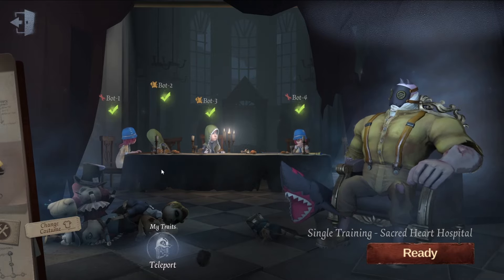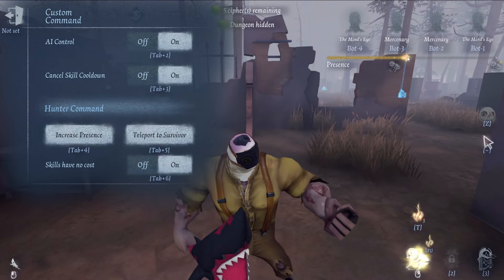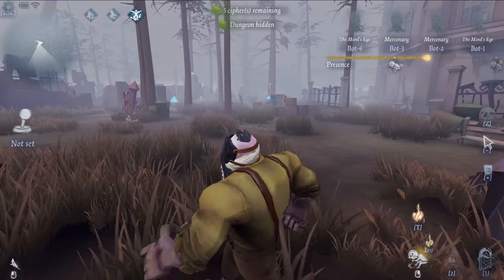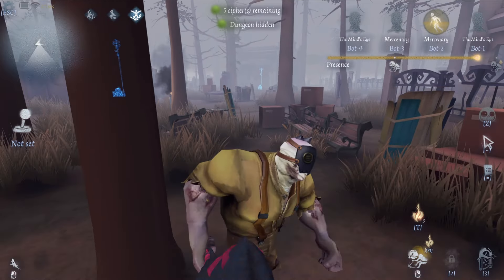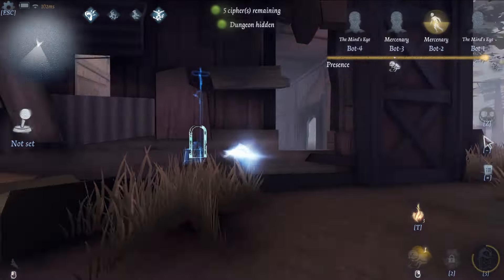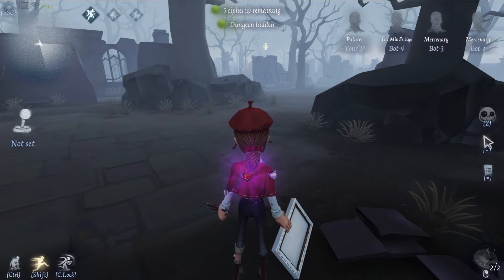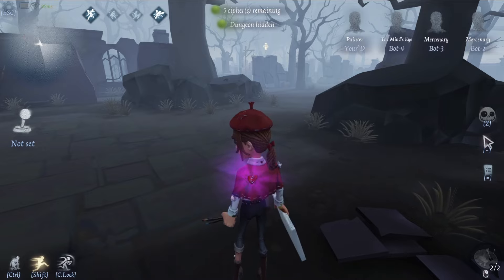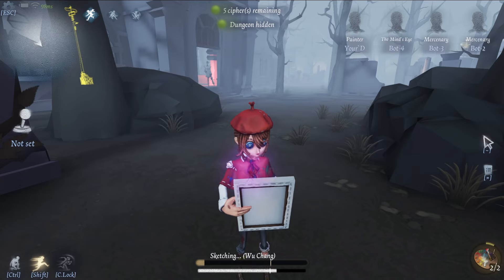New Trait, Blink better version - IDENTITY V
New Trait, Blink better version
60 Fps,

About me: Titan and Hydra player (Peak Tier) Season 1 player

All S badges I ever had;
First Officer Top 1
Magician Top 1
Barmaid Top 9
Wuchang Top 7
Entomologist Top 10
Toy Merchant Top 5
Professor Top 10
Embalmer Top 7
Thief Top 7
Postman Top 10

I Play Identity V since Day 1 (Season 1)
High tier Gameplay (Hydra and Titan or Hero tier)

My ID in Idv
1142882 Asia Server

I'll try my best to speak in English